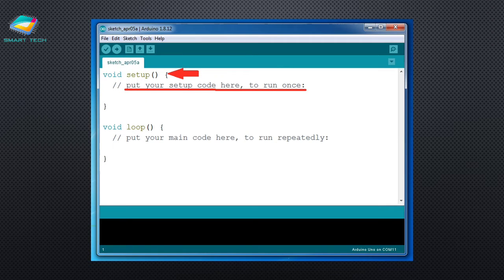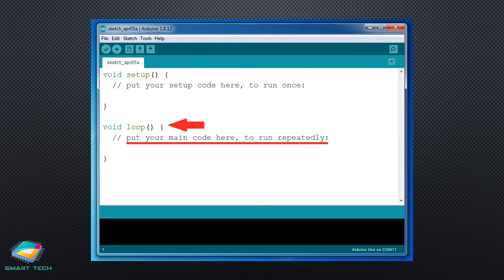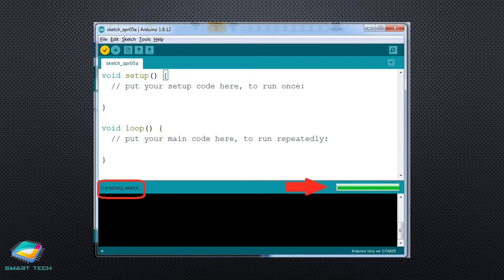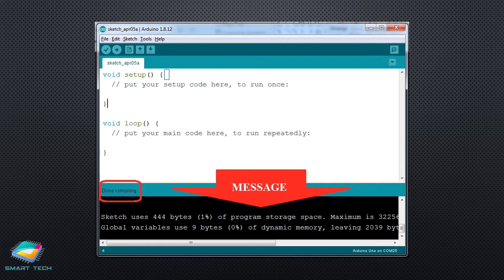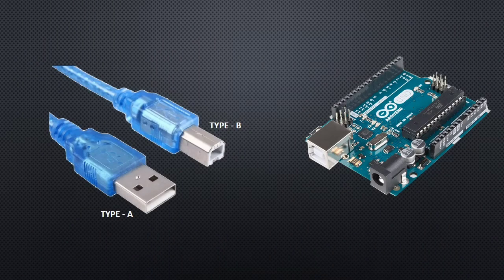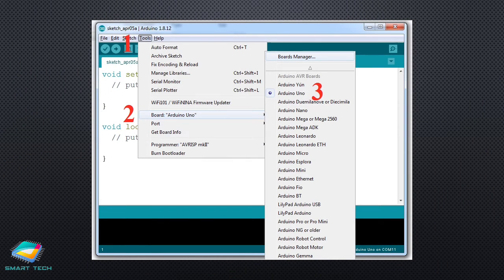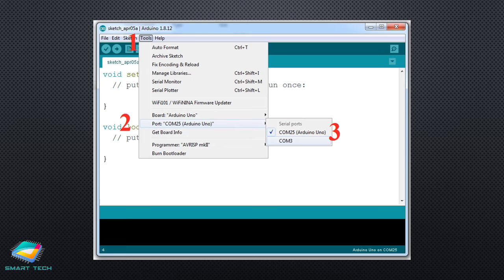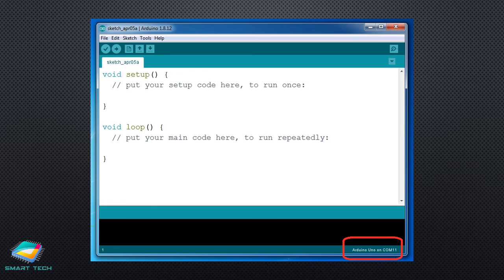Quickly Learn Arduino IDE Setup | How to Setup IDE for Arduino | Simple Steps for Arduino IDE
Welcome to Smart Tech Channel.

In this IoT series, you will learn about the Basics of Arduino.

This video will help you to learn and understand the Open Source Hardware Arduino, which is most popular among the students, DIY, hobbyist and engineers.

Here you will learn the most important characteristic of Arduino.

Making things on YouTube is my Hobby and Passion, and I love to share knowledge to all my viewers, hobbyist, DIY Students, Engineers and for all.so please subscribe the channel and spread among the community.
Few more video links of my channel.

Quickly Learn Nodemcu IDE Setup | How to Setup IDE for Nodemcu | Simple Steps for Nodemcu IDE latest

Please share your comment, if you want the code.
Please do share your valuable feedback in comment, we will surely get back to you soon.

1. Nodemcu Esp8266
2. SOLDERING IRON 25 W
3. LED Diodes Lights
4. Alexa
5. Laptop Repairing Screw Kit
6. Heat Shrink Tube
7. I-Phone Mobile Cable Repairing Kit

Special Thanks Mr. Bhavin Kariya for special effects.